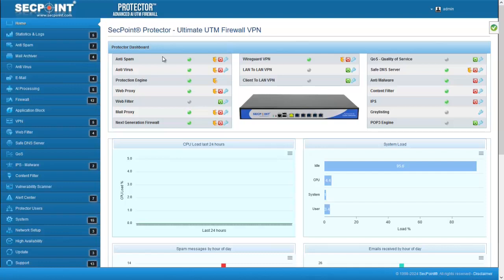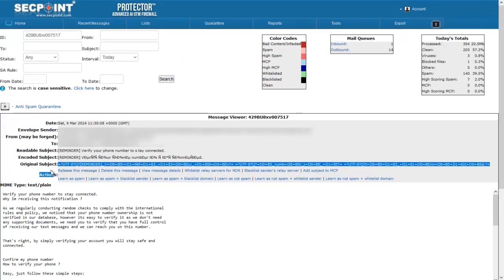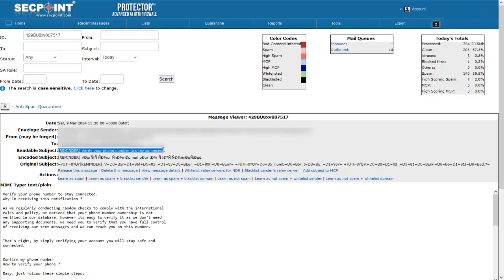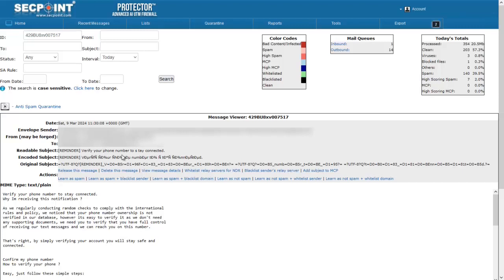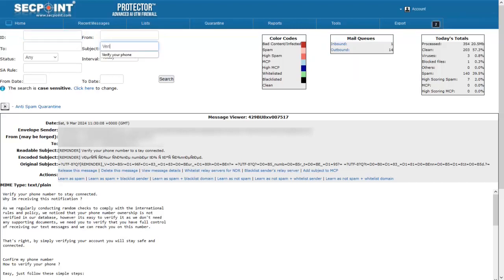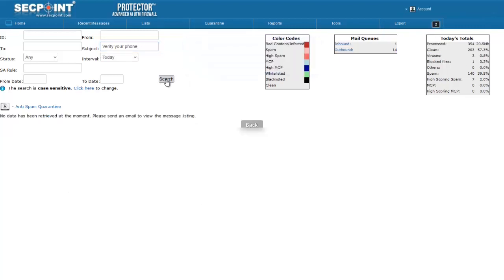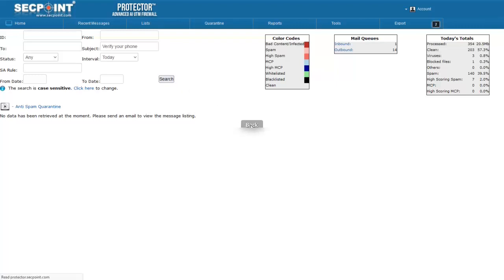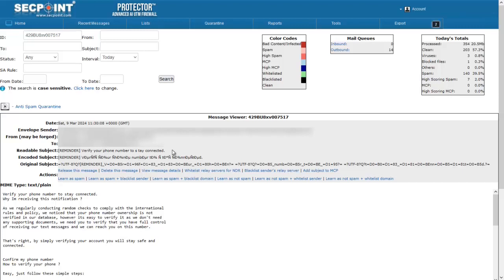SecPoint Protector v64 UTM Firewall - Anti Spam Blocking of UTF-8 Encoded Spam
Learn how to configure the SecPoint Protector V64 UTM Firewall to block UTF-8 encoded spam. This video provides a detailed guide on enhancing your network security by preventing spam encoded in UTF-8, ensuring a cleaner and safer email experience.

In this video, you will discover:
How to access and configure anti-spam settings for UTF-8 encoded spam
Steps to effectively block UTF-8 encoded spam messages
Best practices for maintaining a secure and spam-free network

To sign up as a partner VAD or VAR,